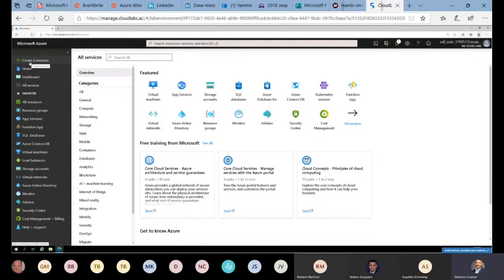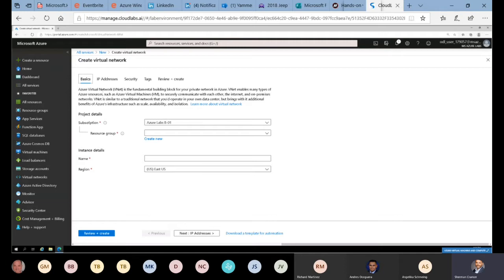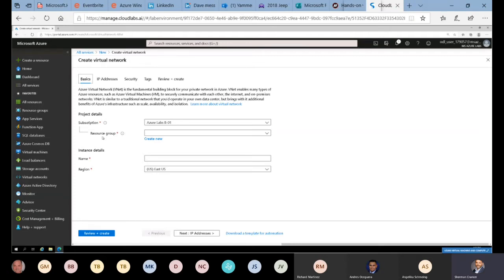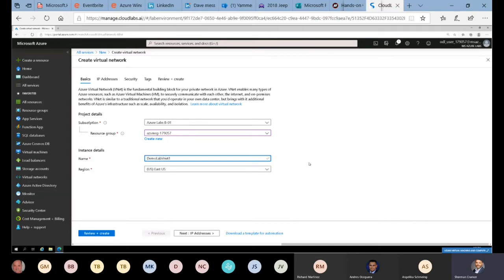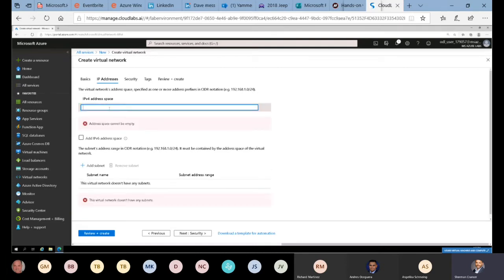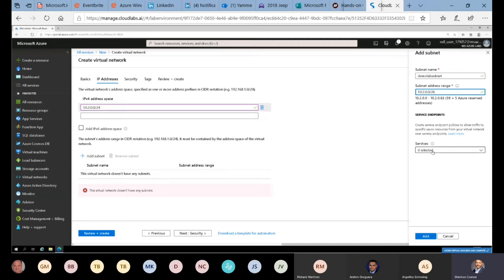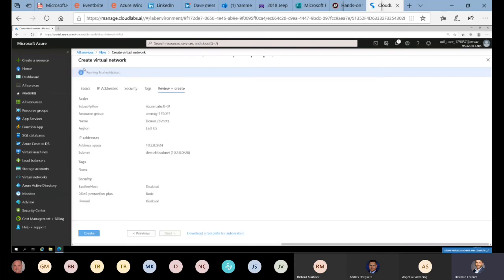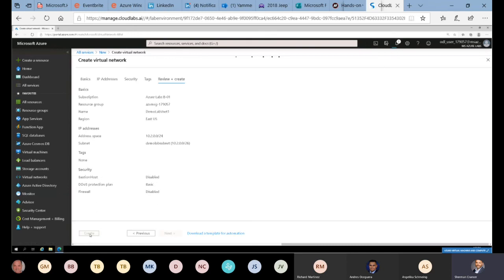# 4 in Azure VM and Compute Tutorial - Create a Virtual Network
Number 4 in the playlist of our Virtual Hands on Lab. In this tutorial, you will learn the first step in deploying your VMS. Deploying a Virtual Network is imperative and will help you set rules and polices to connect to your VM.
to learn more about our approach.